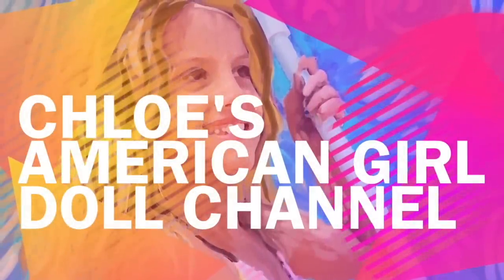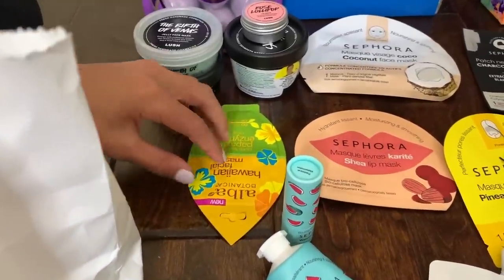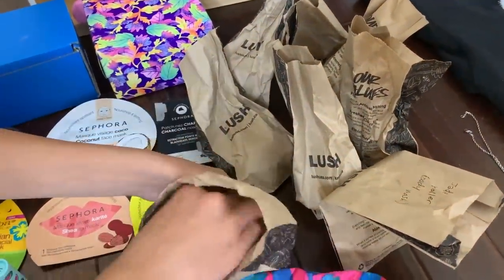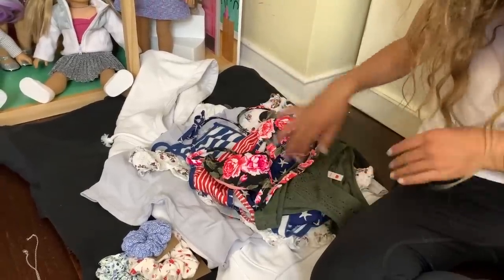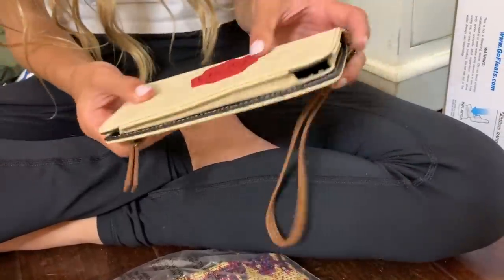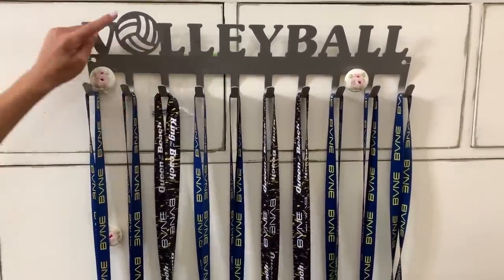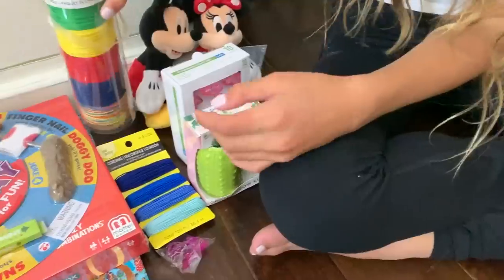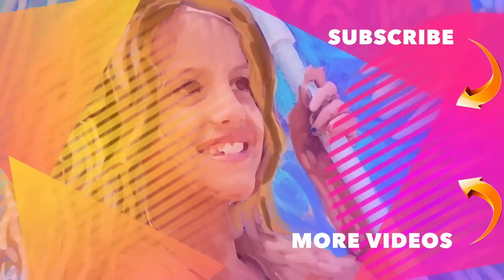Chloe's 13th Birthday Haul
Move Your Body (Hallman Remix) - Loving Caliber